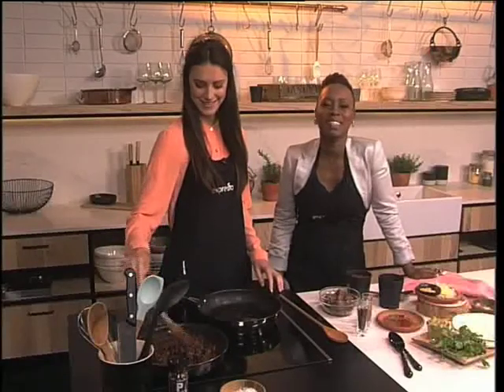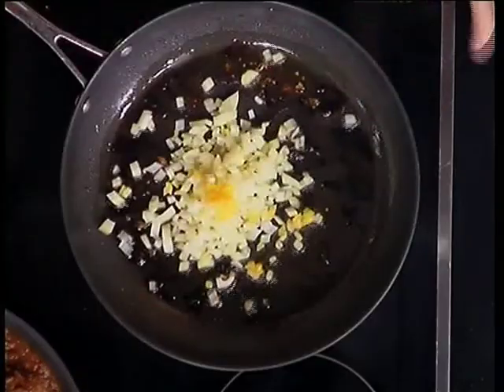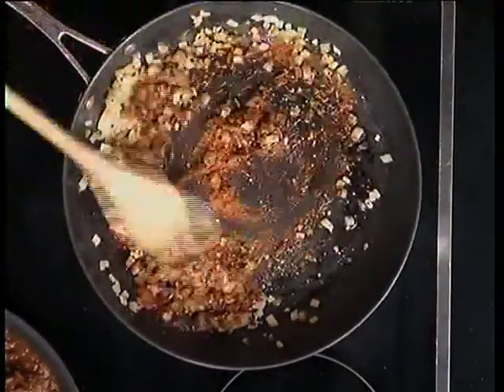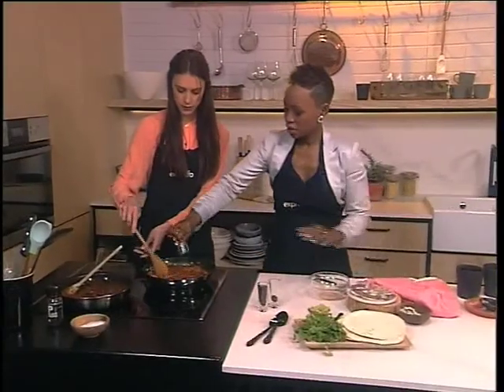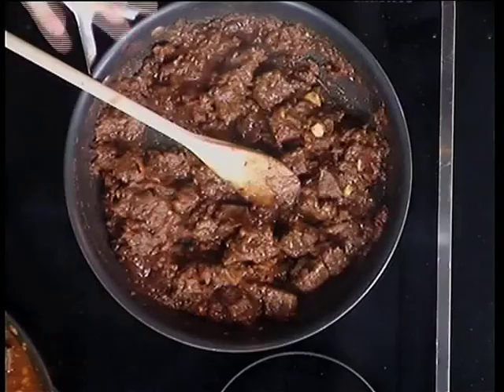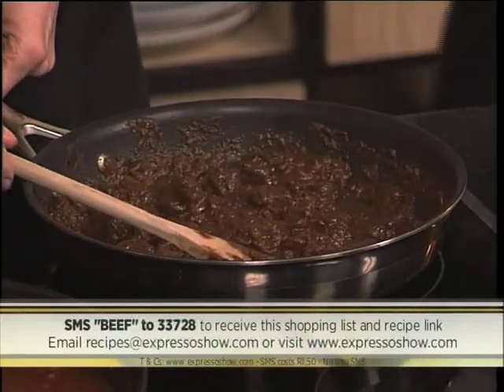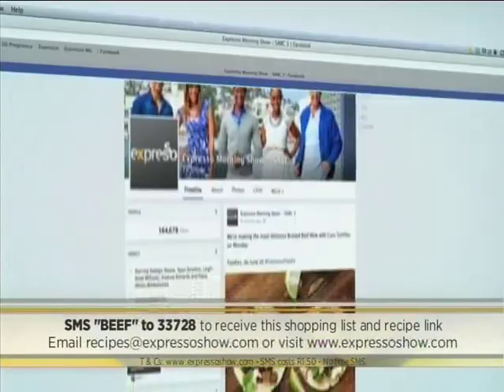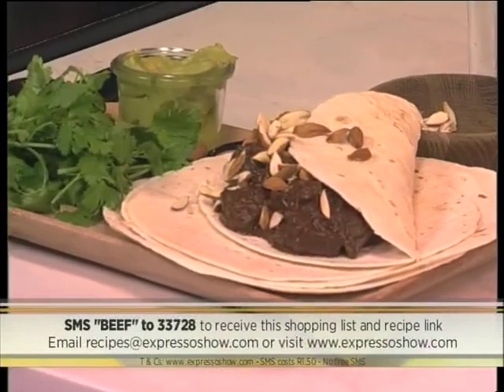Braised Beef Mole with Corn Tortillas - on Expresso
t’s international Coffee Day! Coffee is more than just a morning-time drink, it’s also a great ingredient to use in recipes. Today, we share some coffee inspired savoury and sweet recipes.